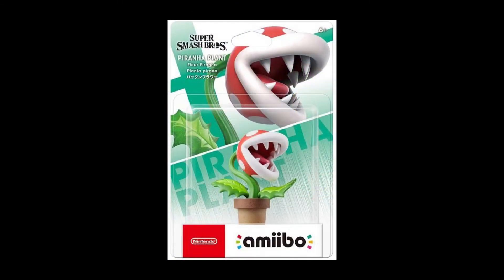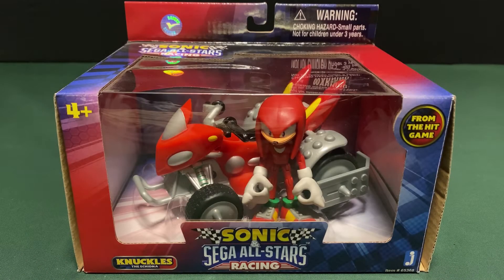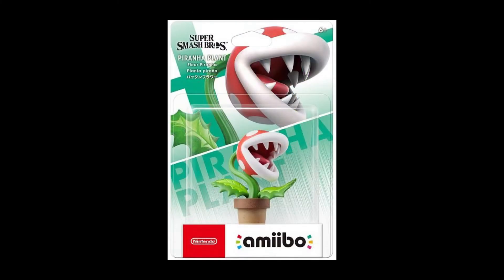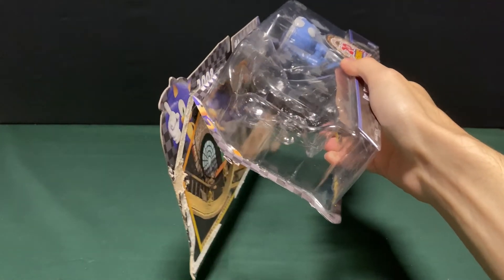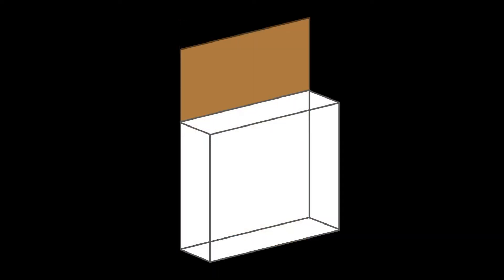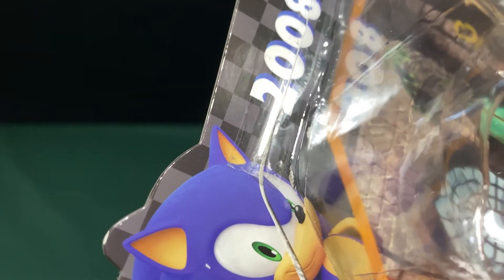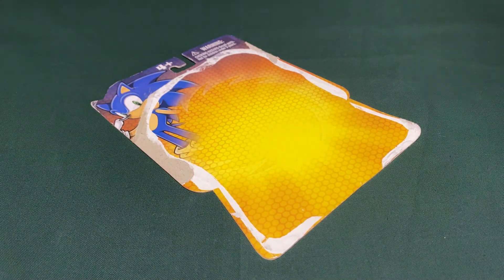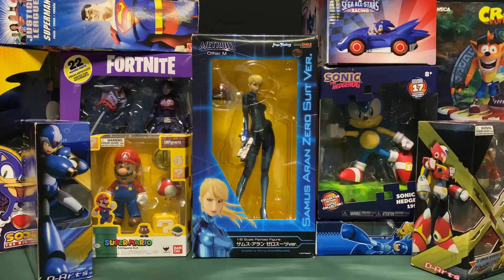Toy Packaging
I like collecting figures and stuff. Kinda wish their boxes were better, though.